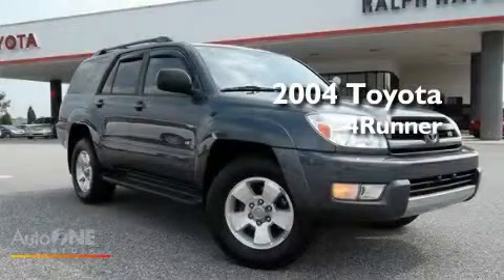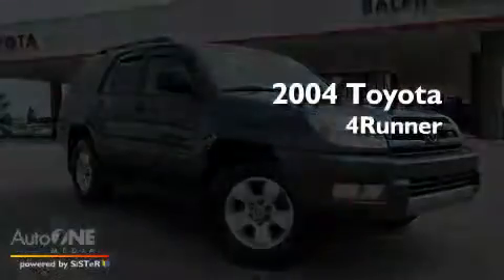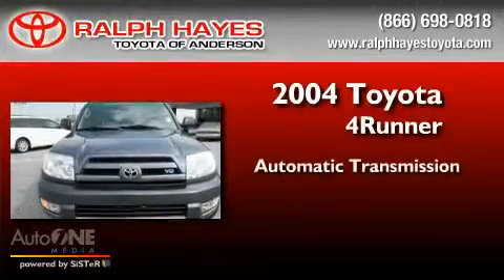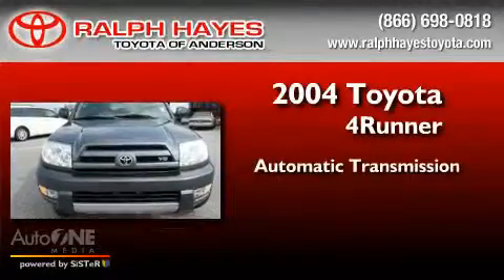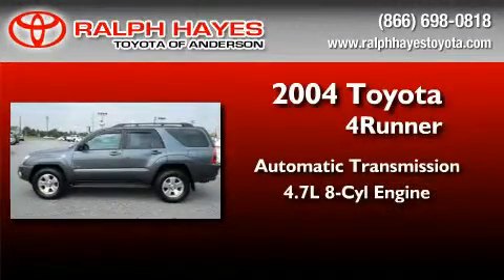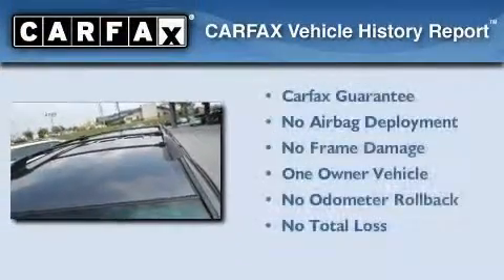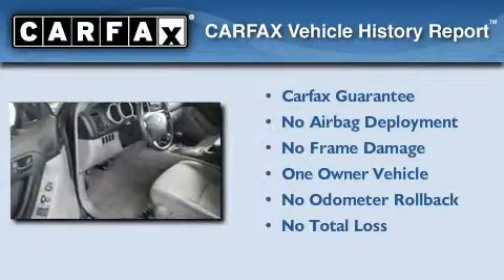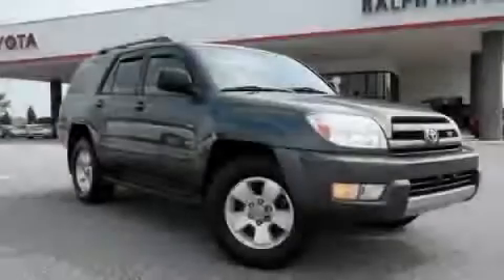2004 Toyota 4Runner South Carolina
Year : 2004

 Make : Toyota

 Model : 4Runner

 Engine : 4.7L 8 cyl.

 Trans . : Automatic

 Exterior : Galactic Gray Mica

 Miles : 95,621

 Interior : Stone

 Stock : 1990A

 3525 Clemson Blvd

 2004 Toyota 4Runner Anderson SC